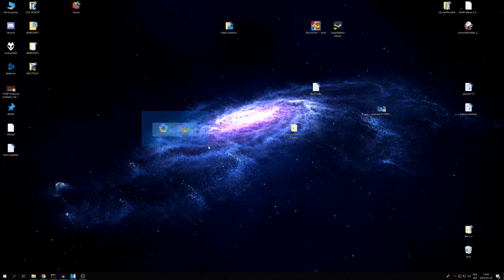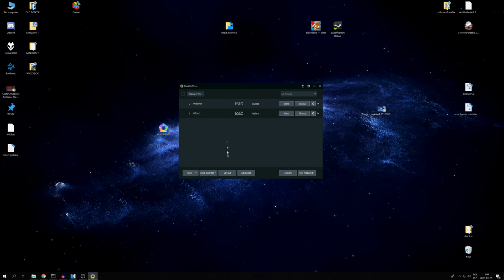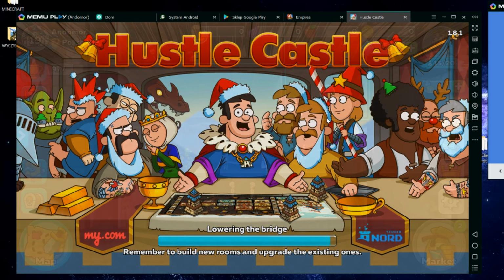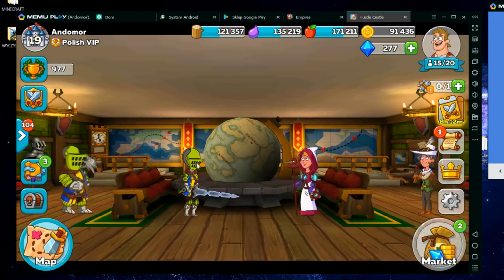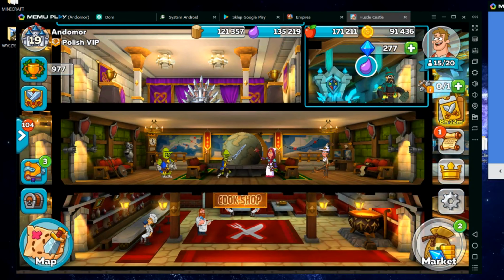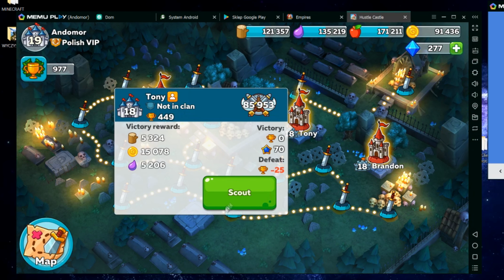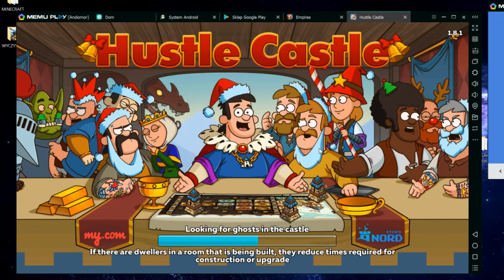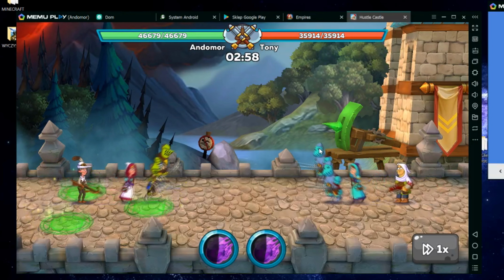Aster - Android MeMU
NO STEAM EDITION
Tested on Aster v2.23

Players : 1 per Workstation (Steam information)
Support Gamepads : YES
Support Keyboards : YES
Language :

HIGHLY  not recommented for PUBG etc if you use mouse and keyboard ( you can get BAN)

1) DONT work on FULLSCREEN in modern GPU
1.1) All settings you can found in settings in main menu
1.2) Work great using Windowed full screen
2) No sandboxie . Memu Got Multi Client
3) If you play on Steam no extra option need

SYSTEM REQUIREMENTS (from Steam website)

All Settings its depend what you set in Your Memu
Resolution
Ram
CPU

My Recomendation :
OS: Windows 10
CPU : new i5
RAM : 4GB
GPU : GTX660

Remember that you need extra power (10-20%)to play this game at the same time at several stations

Nice to use mouse